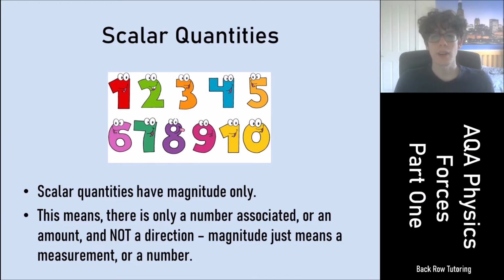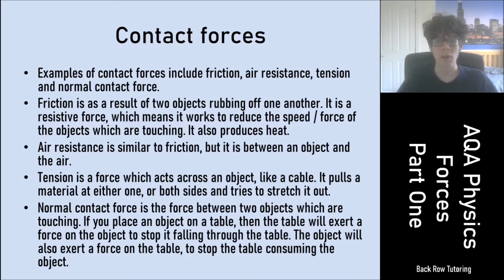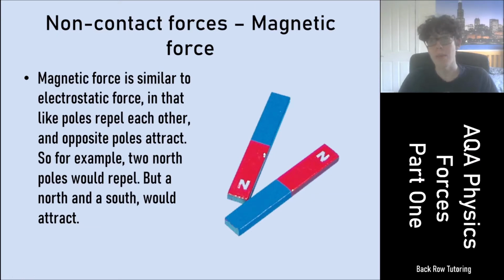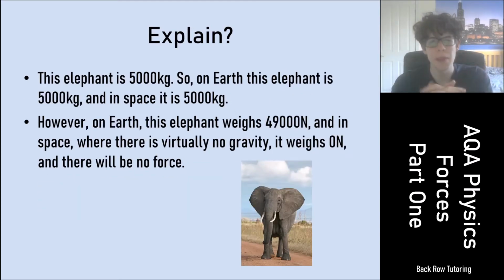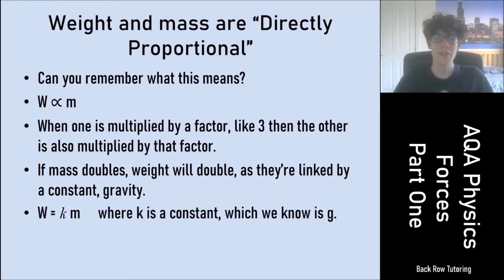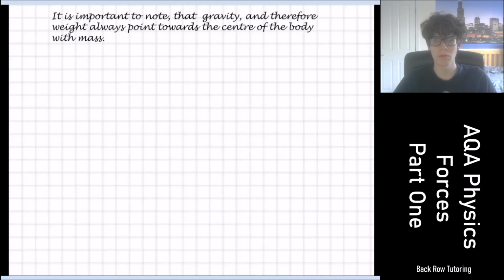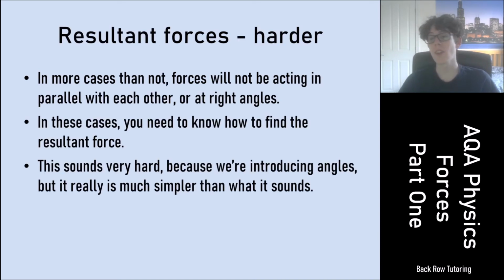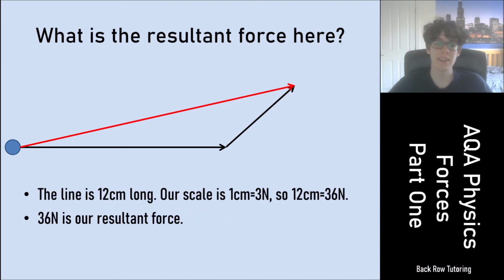AQA Physics [] Forces 1 [] Forces and their interactions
In this video we cover the different types of force, whether they are contact forces or non-contact forces, and the difference between scalar and vector quantities.

Video 1 in the Forces topic.